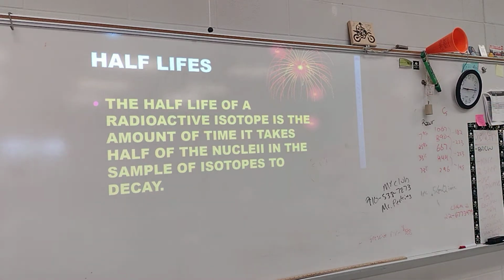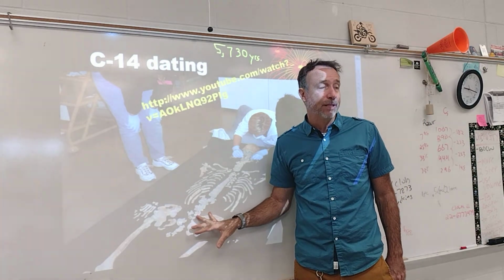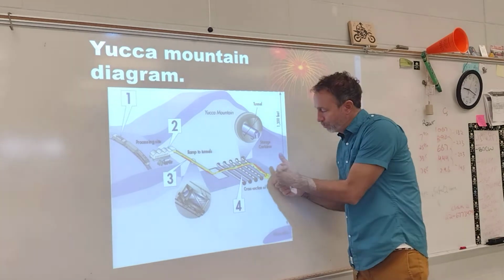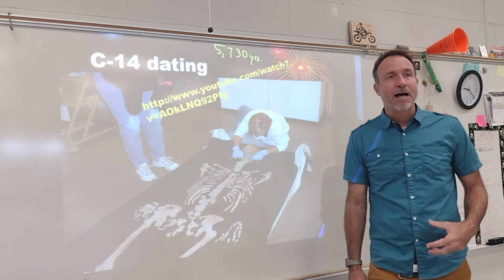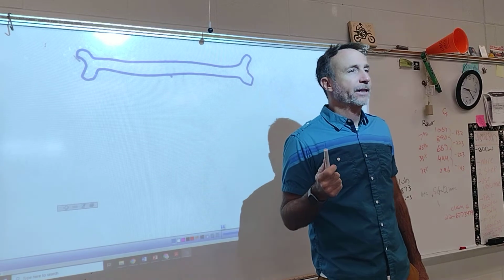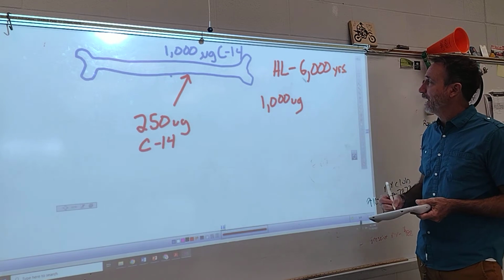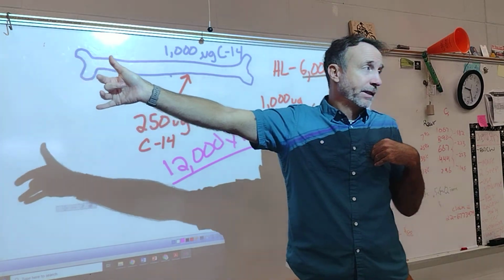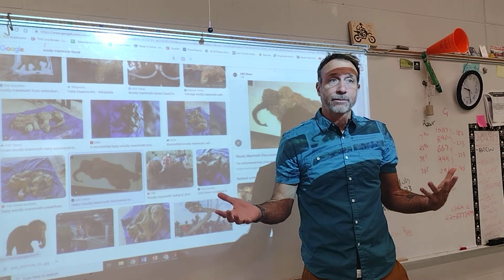Half life Physical Science